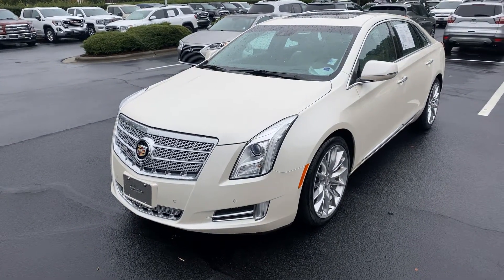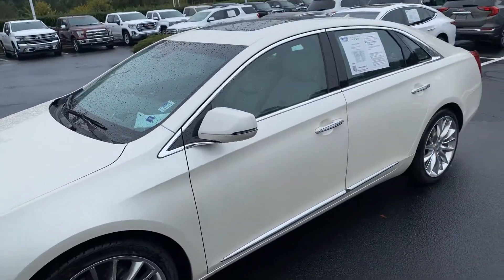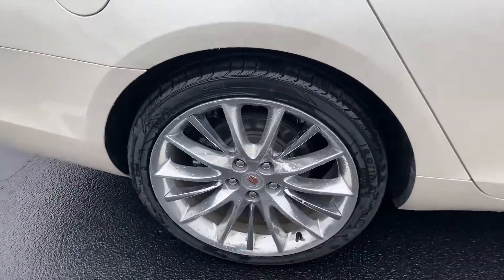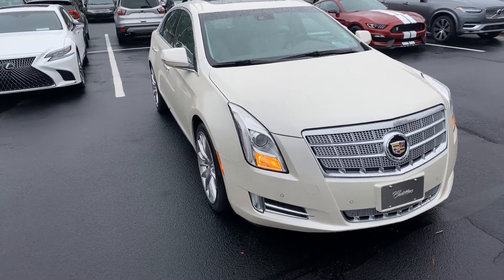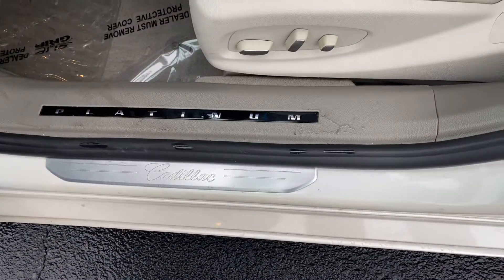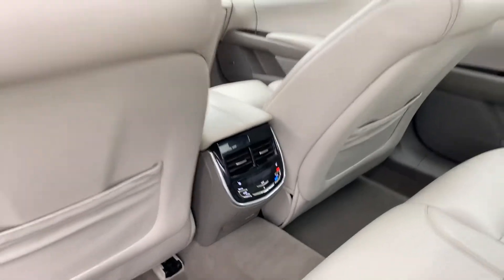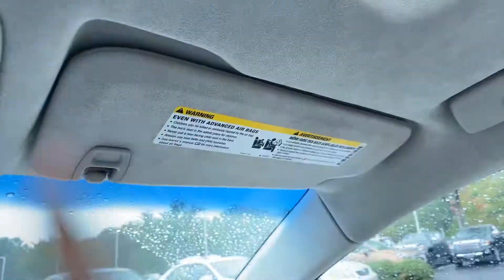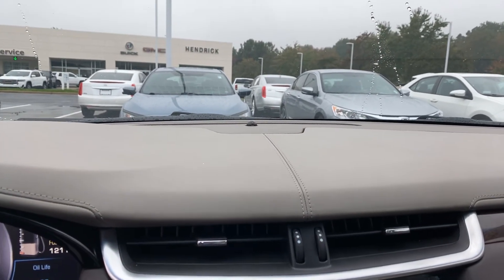2013 platinum XTS